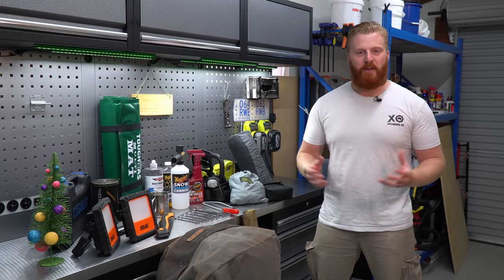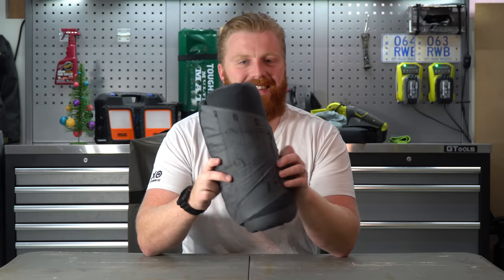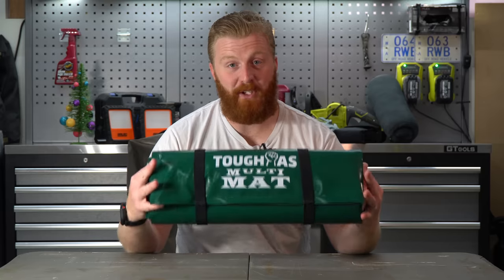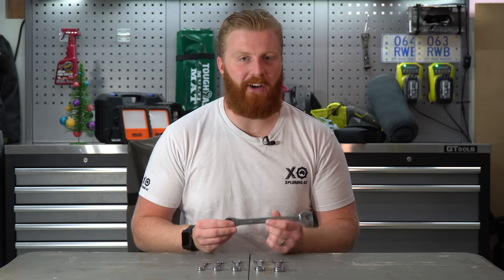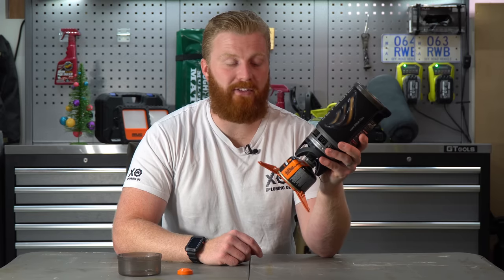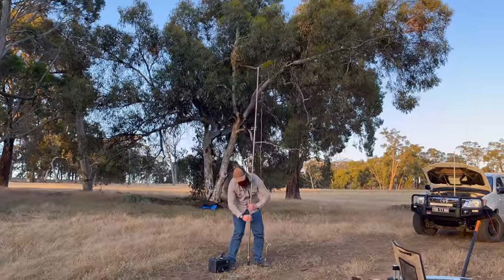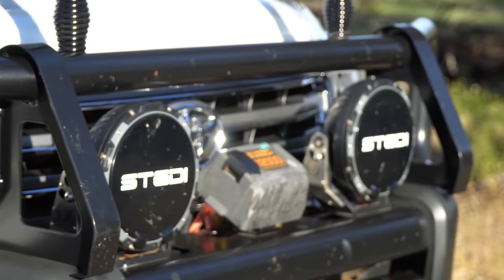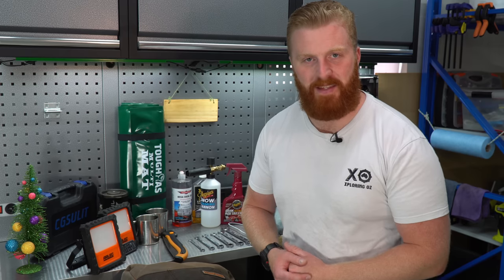Best Overlanding Christmas Gifts 2022 | 4WD'er | Camping | Tools & more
It's always hard to find that perfect gift for that special person in your life. Trying to find something new, interesting and creative each year.

In today's episode I put together a list of products that have been genuinely helpful in my time overlanding and all to suit a variety of budgets.

As mentioned, here are the products:
$1 - $50 -
Fiskars Folding Saw
Sea to Summit Foamcore Pillow

Megiuars Snow Cannon Kit
Arlec 20W Worklight
$101 - $200
Bushnells 10 x 42 Bino's
Jetboil Flash
$201 - $300

Stocking Stuffers
Coleman Hammock
SS Campfire Mug
Megiuars Quik Detailer

00:00 - Introduction
00:54 - $1-$50
03:25 - Stocking Stuffer
03:54 - $51 - $100
06:37 - Stocking Stuffer
06:57 - $101 - $200
09:37 - Stocking Stuffer
10:03 - $201 - $300
12:30 - Stocking Stuffer
12:54 - $300 +
16:09 - Conclusion

I hope this list can get you started and assist your Christmas list this festive season.

I wish you all the best and we'll see you in a episode soon!